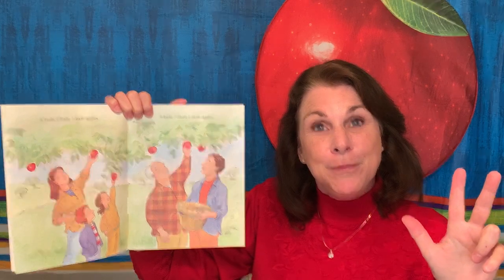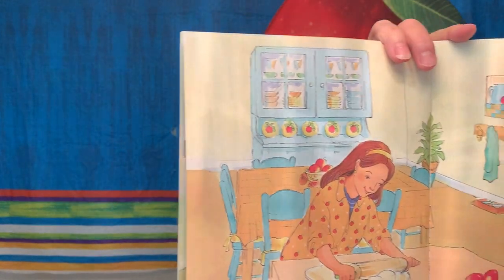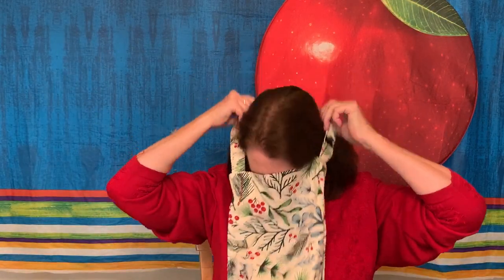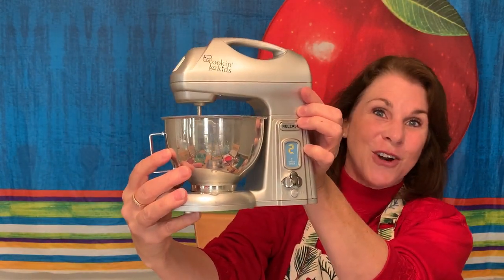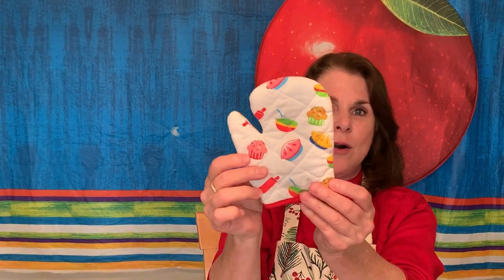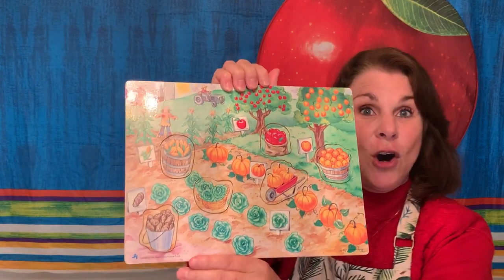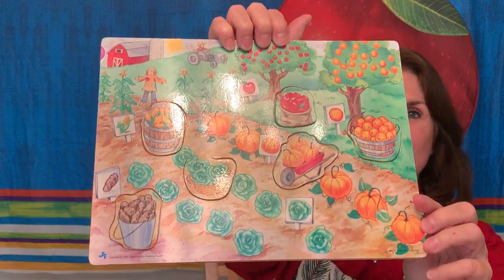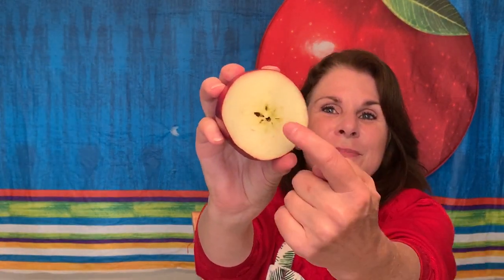🍎Apples! Kids Story time, Circle time & Learning Fun with Ms. Laurel-Toddler, Preschool, K.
Welcome to Storytime, Circle time, and Learning Fun with Teacher Laurel-Toddler, Preschool, Kindergarten. During Storytime, we will learn about Apples 🍎. Our book is "One Little, Two Little, Three Little Apples." Written by Matt Ringler and Illustrated by Anne Kennedy. I will teach your child about the letter "A," the color Red, and counting from one to ten. We will do a Fall puzzle and make a pretend Apple Pie! Let's have fun with apples together!

Ms. Laurel is an Early Childhood Education Specialist and a Credentialed Special Education Teacher. She loves having fun with her students!  Thank you, and let's have fun learning!

 Please check out Ms. Laurel's other teaching videos. Just cut and paste into your YouTube search bar.  Thank you so much!
🍎 Apples, Kids Storytime, and Learning Fun with Ms. Laurel-Toddler, Preschool, Kindergarten.
🌈🐟  "Rainbow Fish." Kids Storytime & Learning with Ms. Laurel -Toddler, Preschool, Kindergarten.
🐸🍰  Frog Day. Storytime and Learning Fun with Ms. Laurel -Toddler, Preschool, Kindergarten.
🐸1️⃣2️⃣3️⃣ FROG!. Storytime and Learning Fun with Ms. Laurel -Toddler, Preschool, Kindergarten.
😪🥰 Feelings & Family-Kids Storytime & Learning Fun with Ms. Laurel. Toddler Preschool & Kinder.
💕 Introduction Video, Kids Storytime, & Learning with Ms. Laurel-Toddler, Preschool, Kindergarten.
🐲 Dragon & Princess, Kids Storytime, & Learning with Ms. Laurel-Toddler, Preschool, Kindergarten.
🧡🦓 Zebra Action!, Kids Storytime and Learning Fun with Ms. Laurel -Toddler, Preschool, Kinder.
🐶😺  Pets! Kids Storytime and Learning Fun with Ms. Laurel -Toddler, Preschool, Kindergarten.
🔺🟢🟨  Shapes! Storytime and Learning Fun with Ms. Laurel -Toddler, Preschool, Kindergarten.
🐠💍 Read Aloud, Ocean. Storytime and Learning with Ms. Laurel -Toddler, Preschool, Kindergarten.
Kids Storytime & Learning Fun with Ms. Laurel -Toddler, Preschool, Kinder 🐴🐷 Farm Animals.
😸 "Pete the Cat." Kids Storytime and Learning Fun with Ms. Laurel -Toddler, Preschool, Kinder.
🌈🌷 "Planting a Rainbow." Storytime and Learning Fun with Ms. Laurel -Toddler, Preschool.
💐🐸 Old Lady, Garden, Kids Storytime & Learning with Ms. Laurel -Toddler, Preschool, Kinder.
🦓🦒"Peek-A-Boo Zoo." Storytime & Learning Fun with Ms. Laurel-Toddler, Preschool, Kindergarten
🌈👩🏾‍🤝‍👩🏻 Colors!, Kids Storytime and Learning Fun with Ms. Laurel-Toddler, Preschool, Kindergarten.